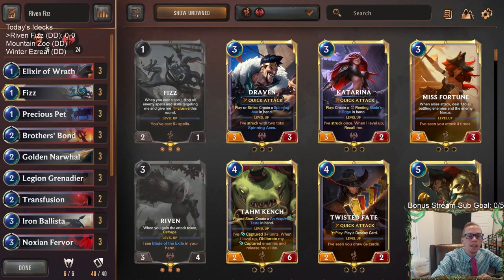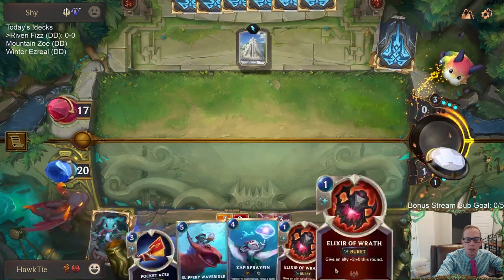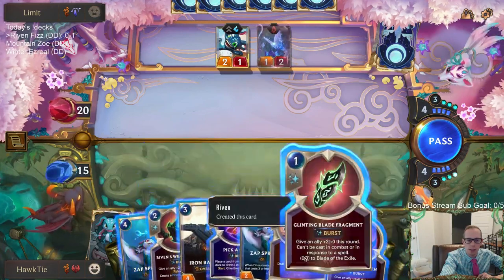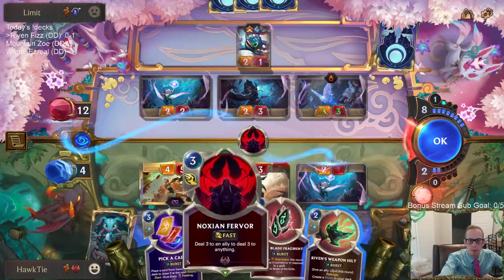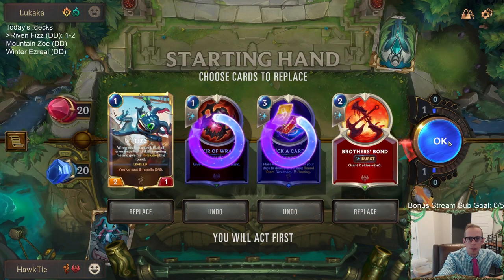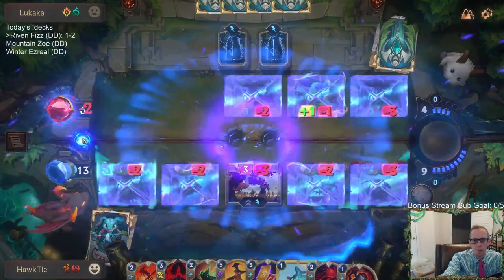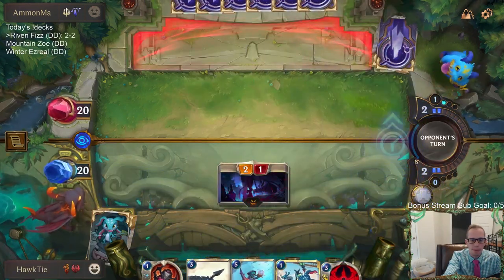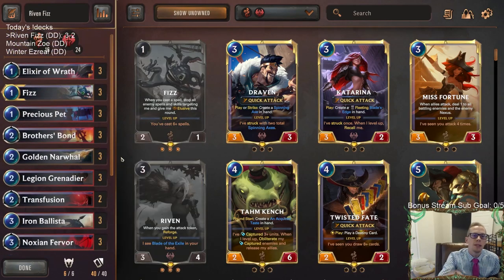Riven Fizz: Dodge the Hush | Legends of Runeterra LoR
Legends of Runeterra Ranked deck: Riven Fizz
Code:
CECAIAIDB4MRWJIEAIDCIJROHEBAEAYDAUAQGAYHAIAQCAZPAIBAMKZ5AEAQCAYC
Champions: Fizz, Riven
Regions: BIlgewater, Noxus